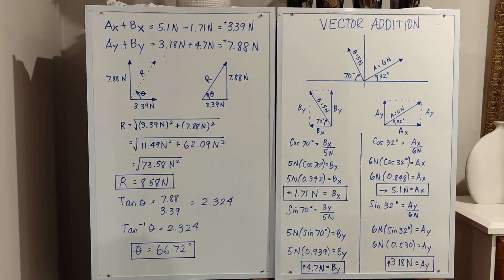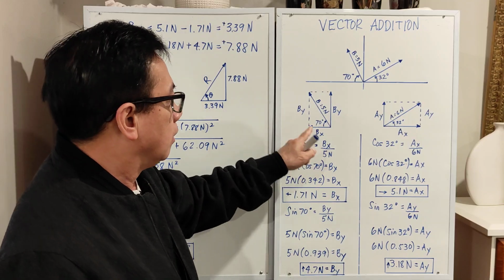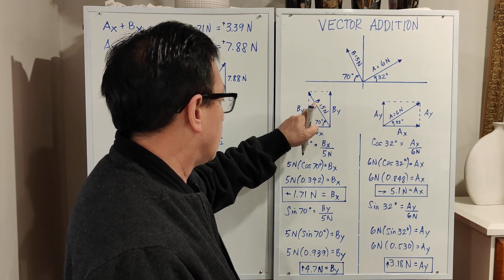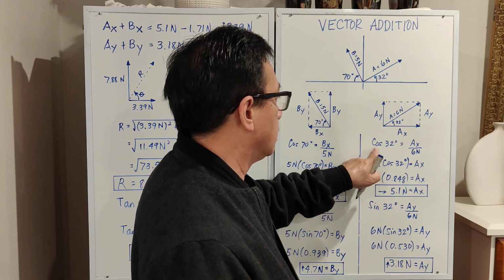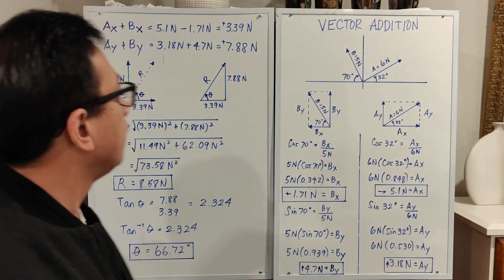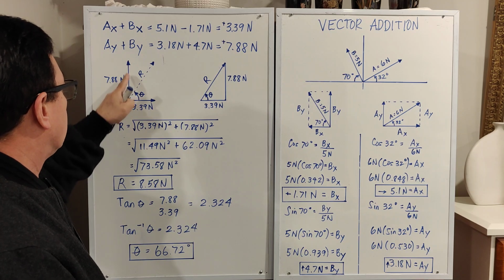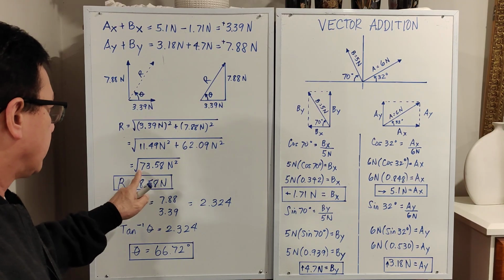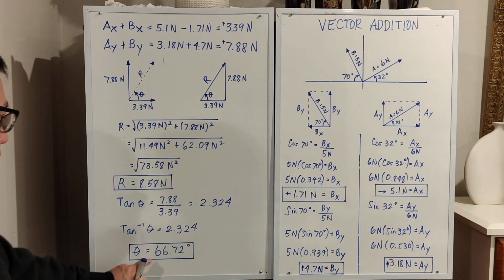Vector Addition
To add vectors, we first need to resolve the vectors into its vertical and horizontal components. Then we add all the vertical components and we add all the horizontal components. We can solve for the resultant force using the Pythagorean theorem. The angle can be solved using the Tangent function.